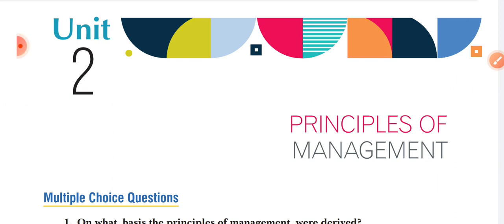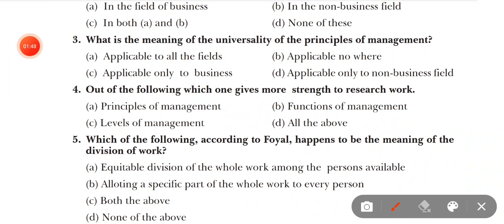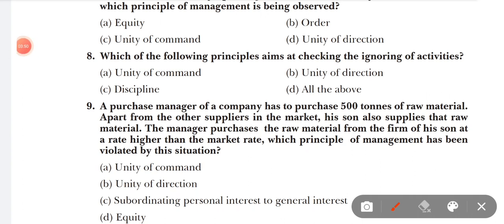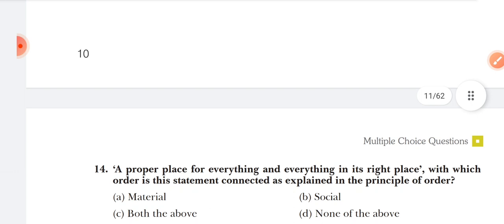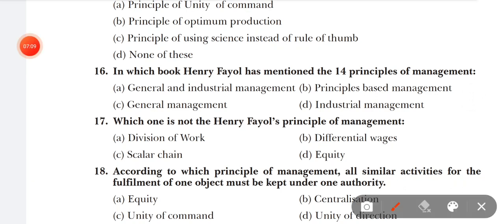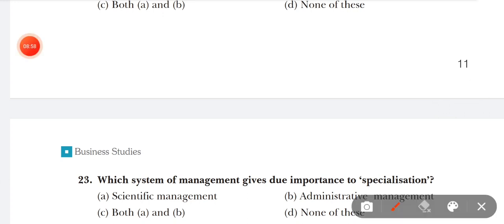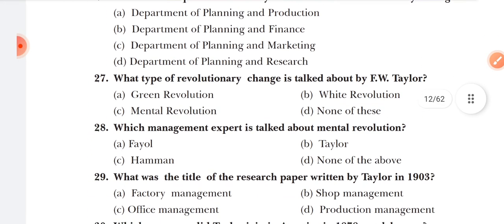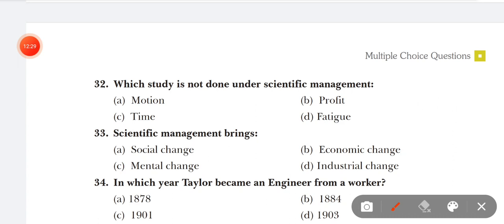M.C.Q of chapter 2. Principles of Management